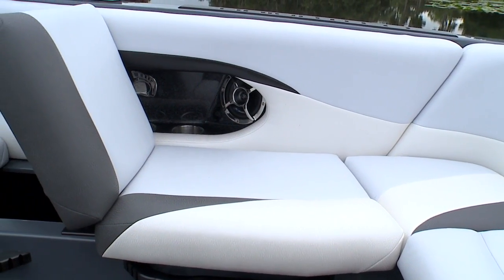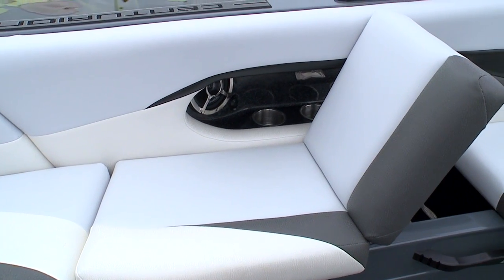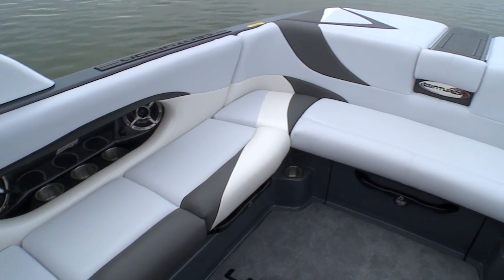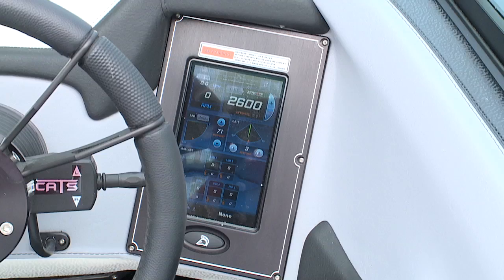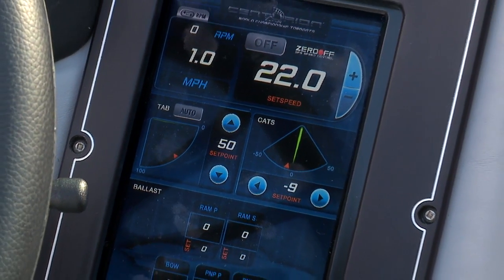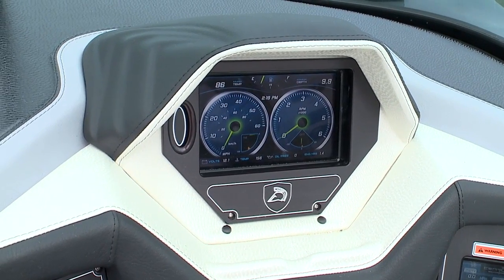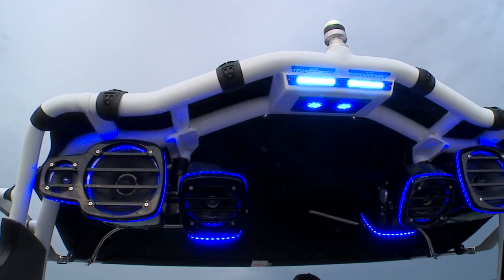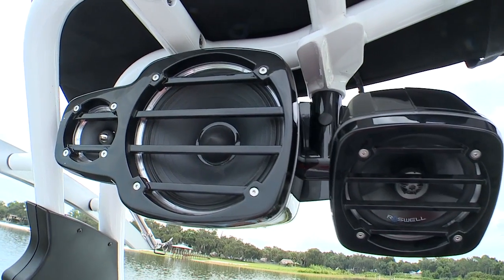Centurion Enzo FS33 WAKE Top 3